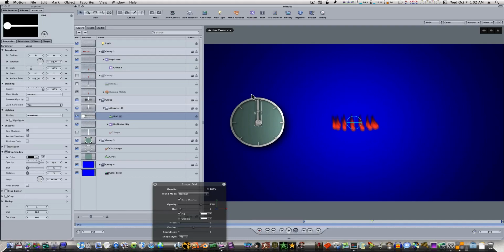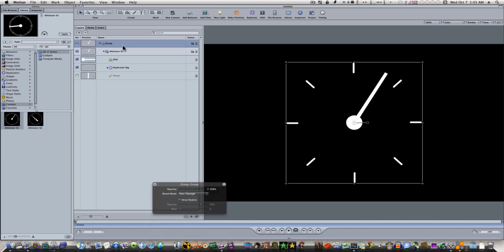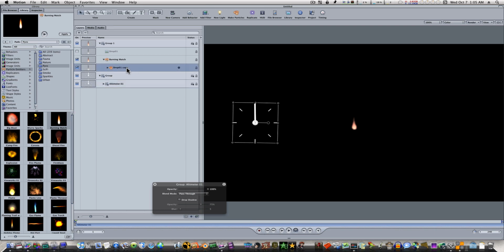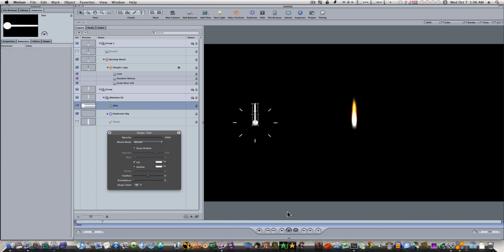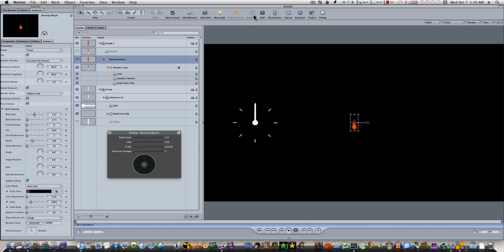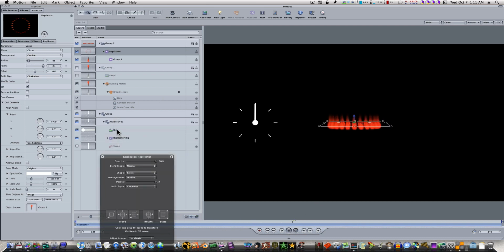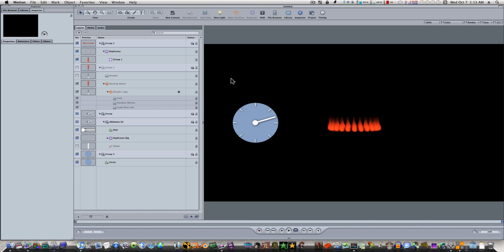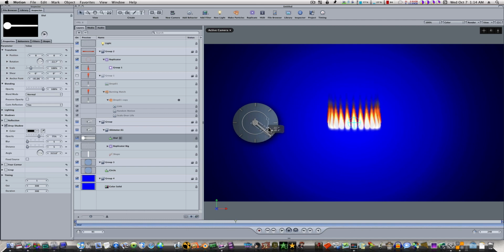Motion 4 Tutorial - Particle Replication and Linking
How to both link and replicate a particle in motion. Particles in Motion cant be replicated. but the groups they are in can.